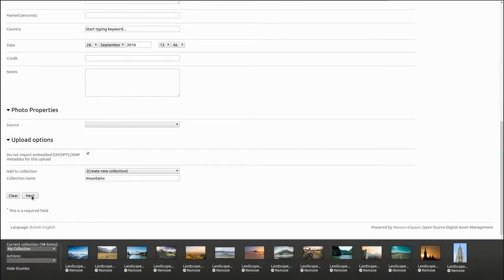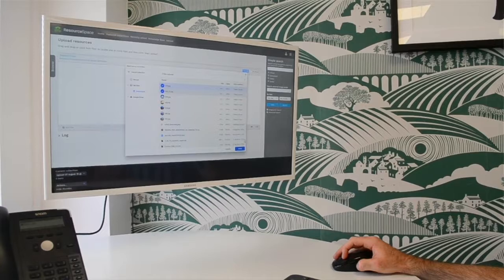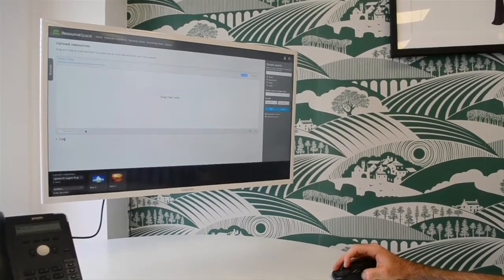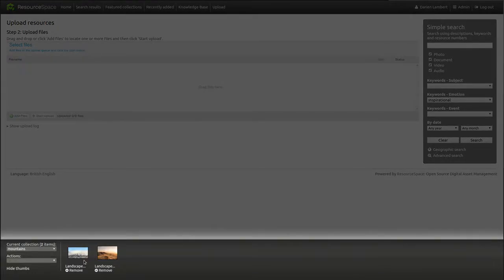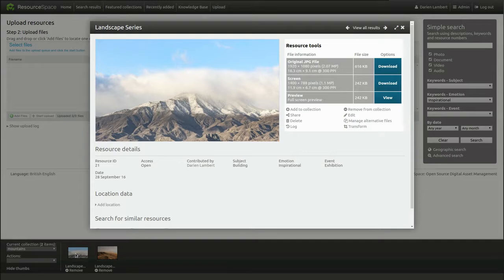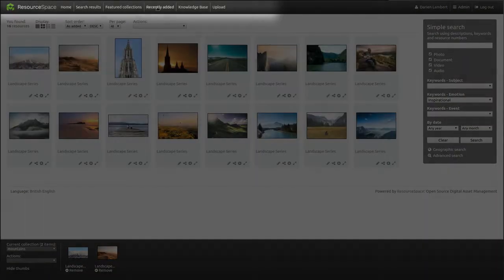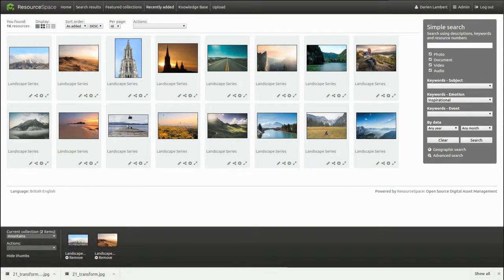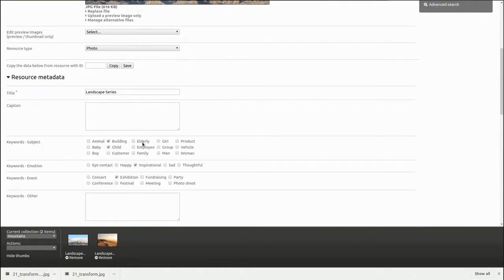ResourceSpace - Uploading and editing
How to upload and edit your media files with ResourceSpace, the leading free and open source Digital Asset Management (DAM) system. Try it online today